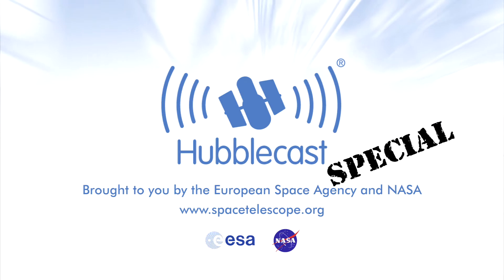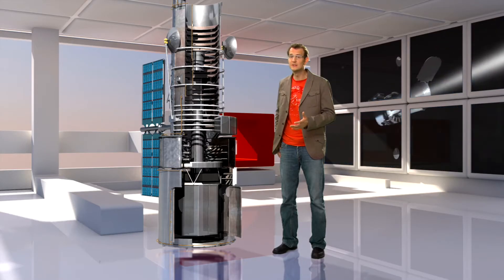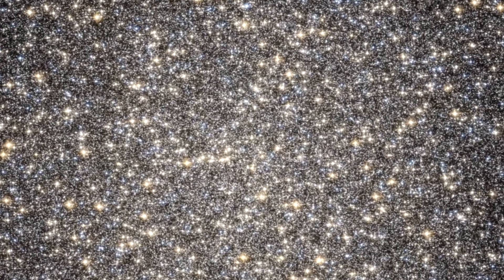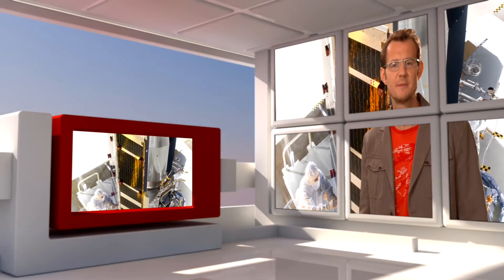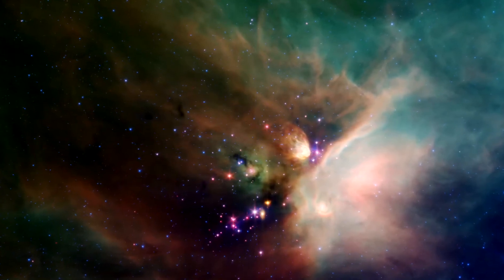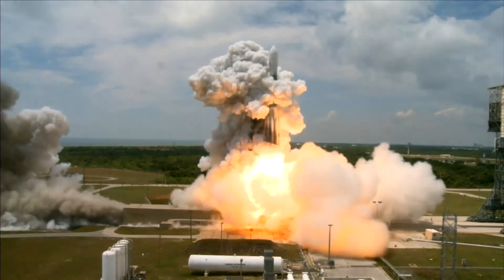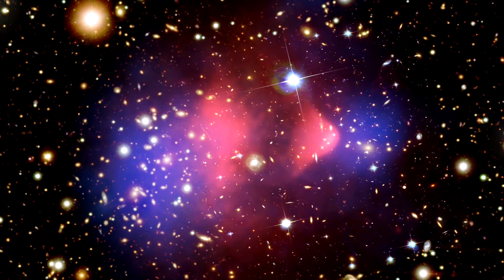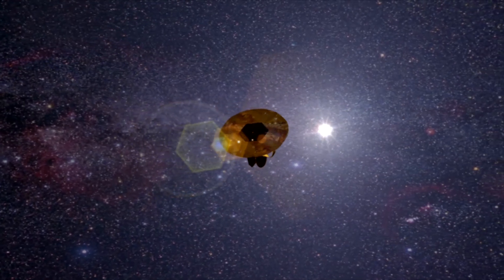哈勃太空望远镜 24 ：地球以外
2008年12月11日23:30
Hubblecast 24 Special: Beyond Earth

In this new Hubblecast episode, Dr. J guides us through the sixth chapter of Eyes on the Skies, the International Astronomical Union's movie celebrating the telescope on its 400th anniversary in 2009.

There's no better place for a telescope than space itself. Above the Earth's atmosphere observations are no longer hampered by air turbulence, so telescopic images of distant stars and galaxies are razor-sharp. Unlike a ground-based telescope, an instrument in Earth orbit can operate twenty-four hours a day and reach every part of the sky. Observing from space also makes it possible to study types of radiation that are otherwise absorbed by the atmosphere. Little wonder that the Hubble Space Telescope has made so many contributions to astronomy. And Hubble is not alone — more than 100 space observatories have been launched since the 1960s.Watch this Hubblecast episode and find out more.
在这个新的Hubblecast集， J博士指导我们通过第六章着眼于天空，国际天文学联盟的电影庆祝望远镜在其400周年的2009年。